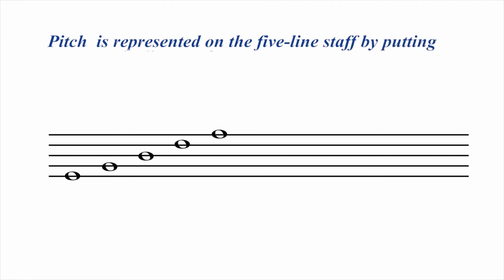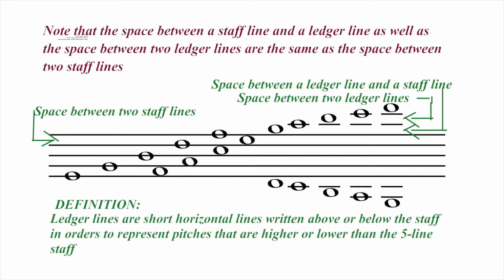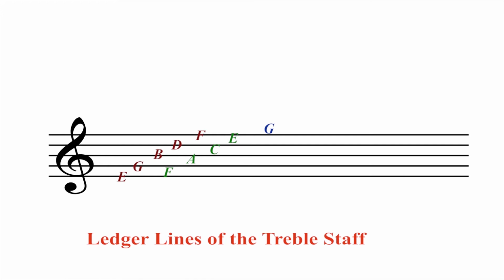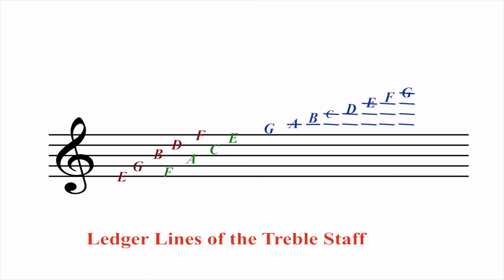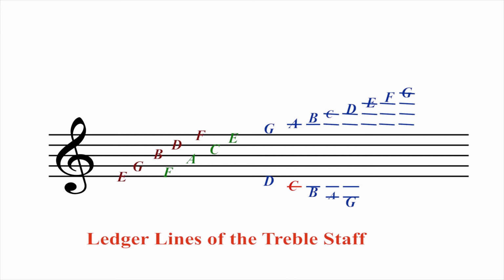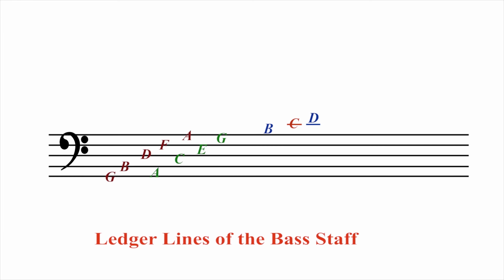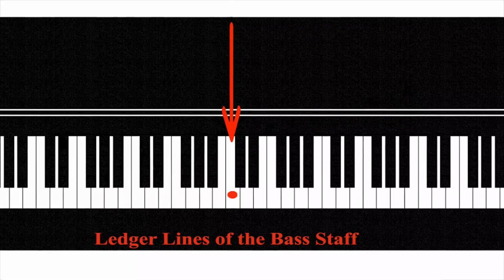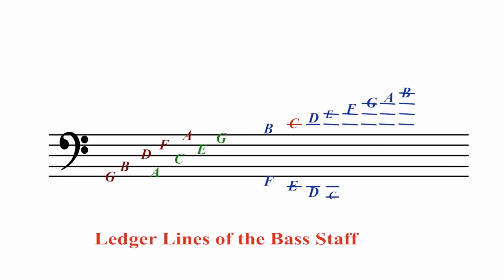Lesson 8 - Ledger Lines